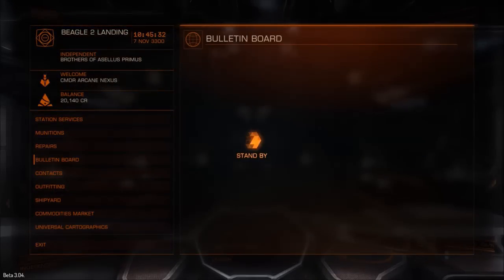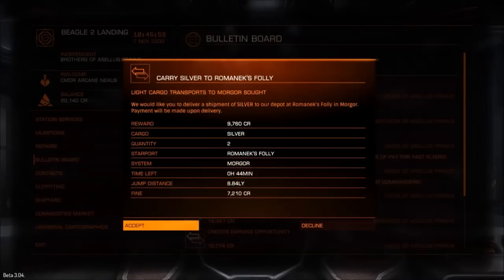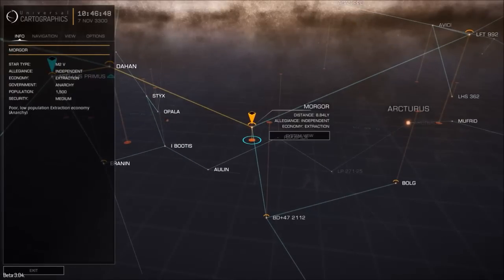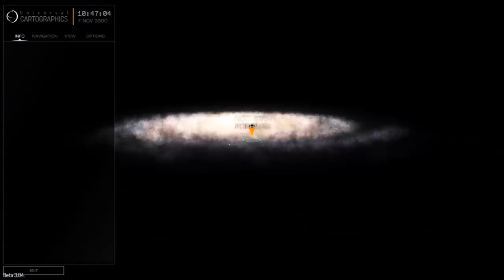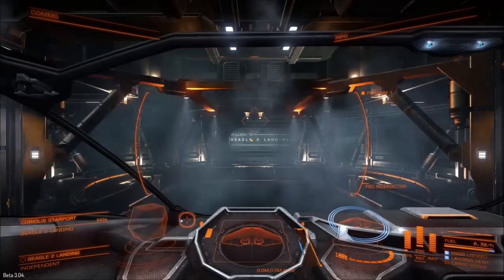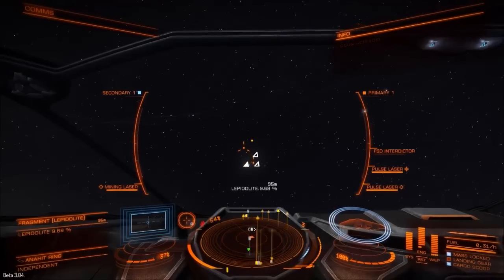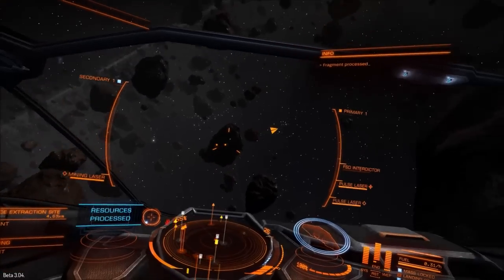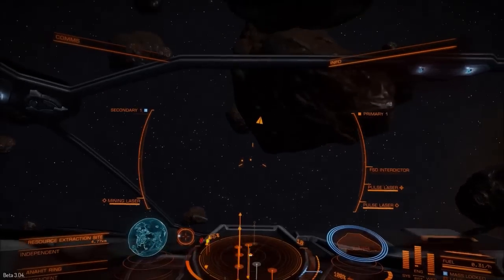Elite Dangerous Beta 3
Arcane takes a look at the Beta 3 of Elite Dangerous to see how the game is coming along and to give his thoughts on the new additions.